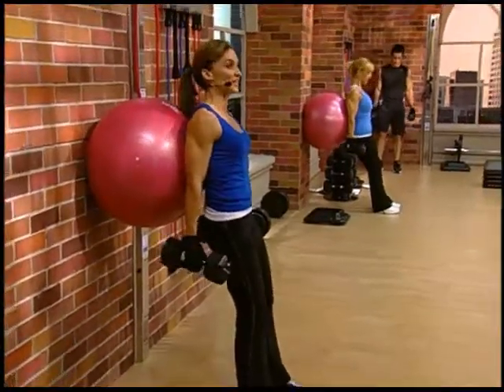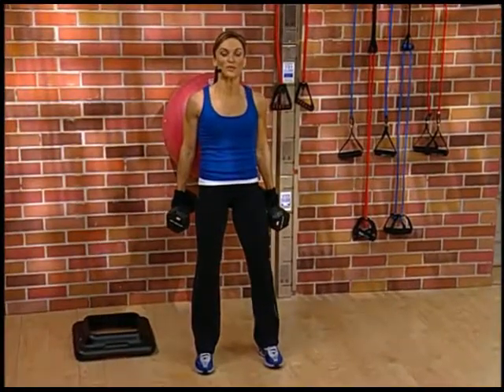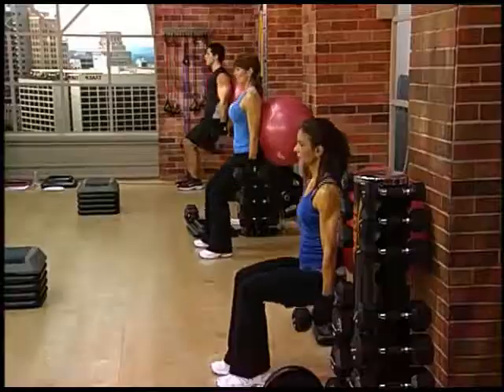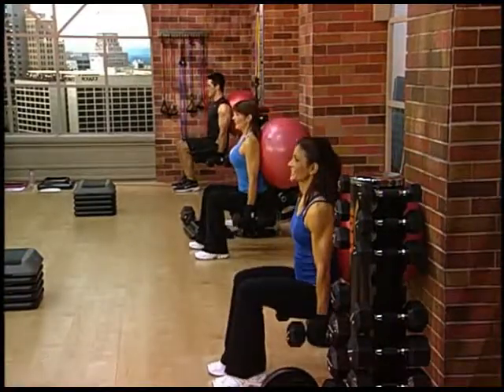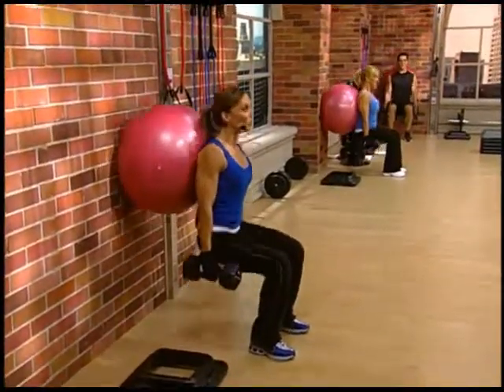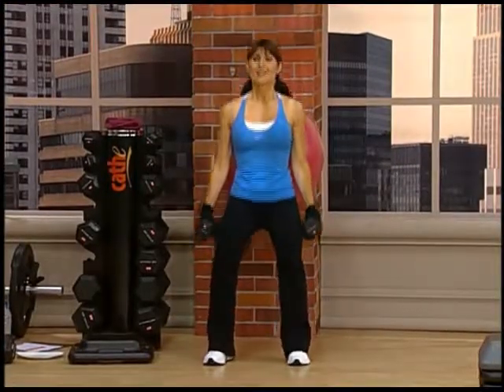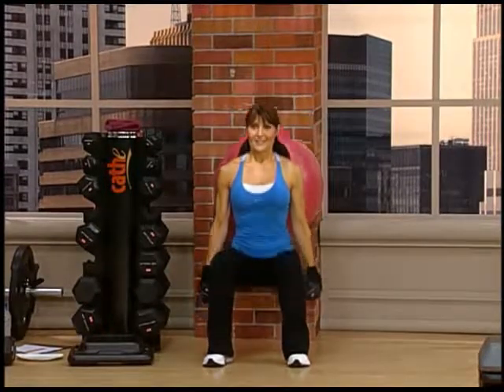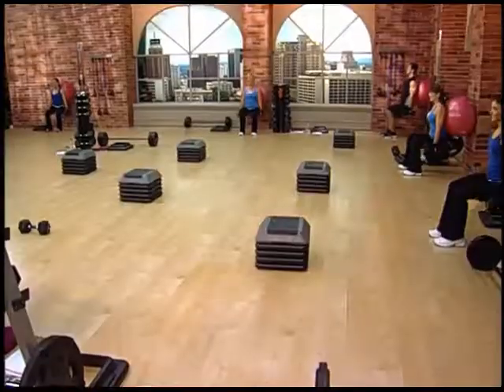Exercise #548 - Wall Squats (body weight)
Wall Squats (body weight)

This clip is from our STS series. To order STS or to learn more about this workout by Cathe Friedrich, go